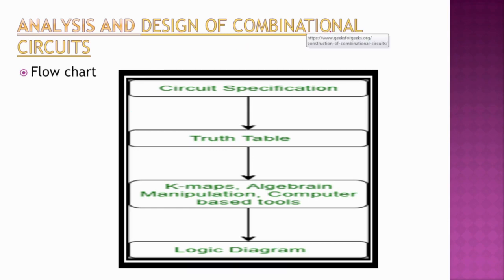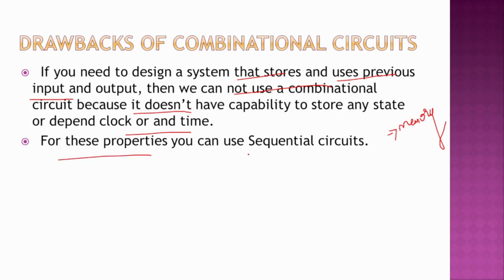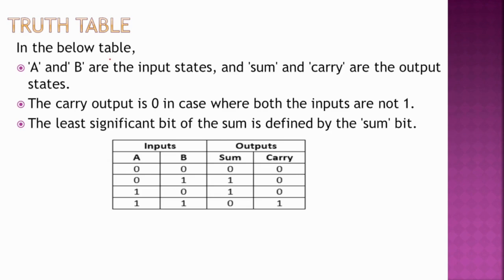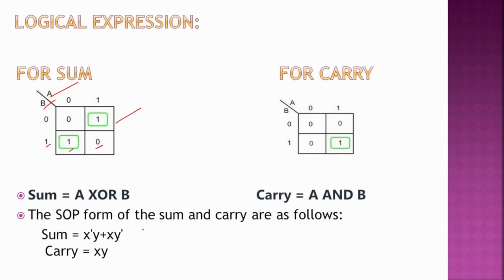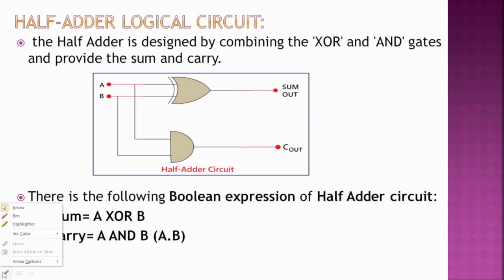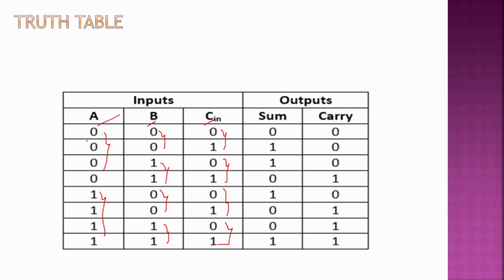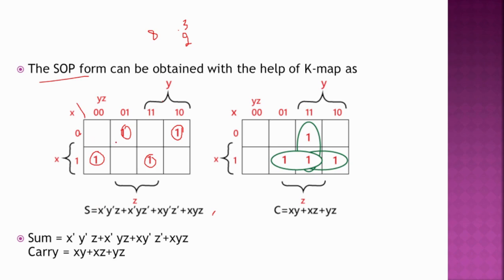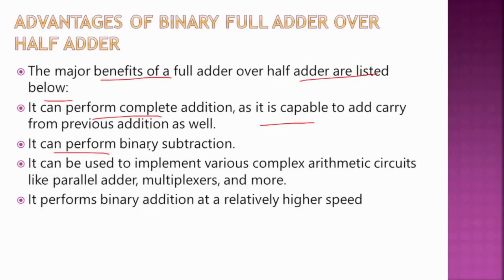Digital Principle and Computer Organization-UNIT 1 Binary adder -half adder and full adder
Digital Principle and Computer Organization-UNIT 1(part 4)
Analysis and design procedure of Combinational circuit
 Binary adder -half adder and full adder